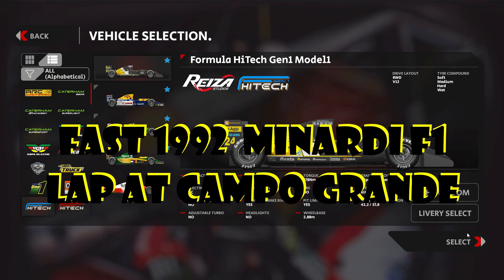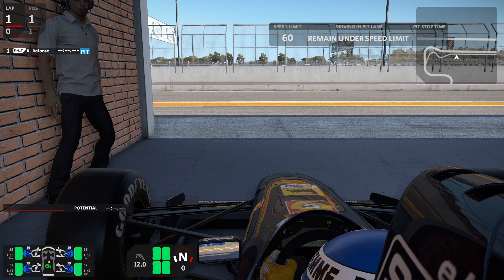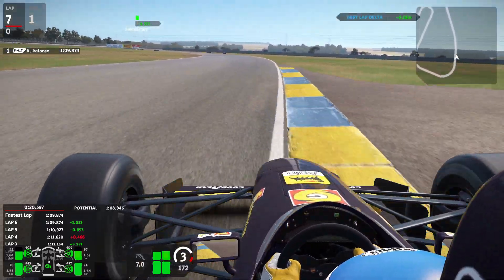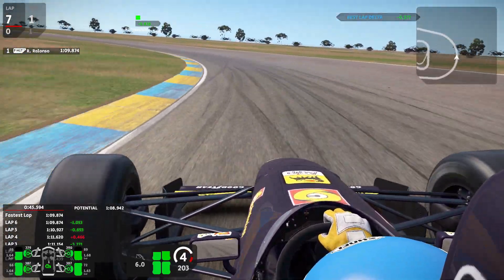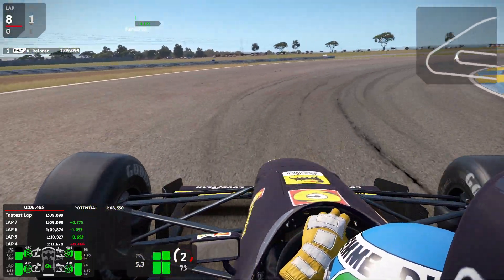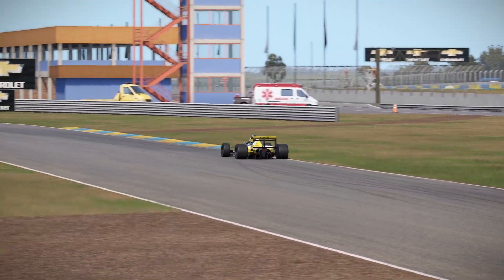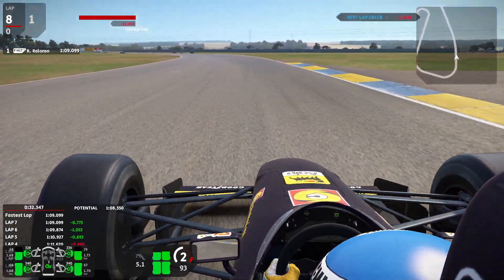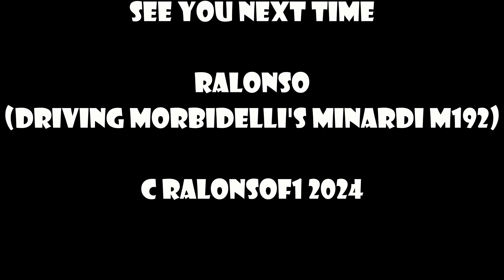Automobilista 2 / Morbidelli and the 1992 Minardi are an Iconic Combo! / Fast Lap at Campo Grande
Let's fire up the F1 1992 Minardi with Gianni Morbidelli at Campo Grande, Brasil for a nice flying lap!